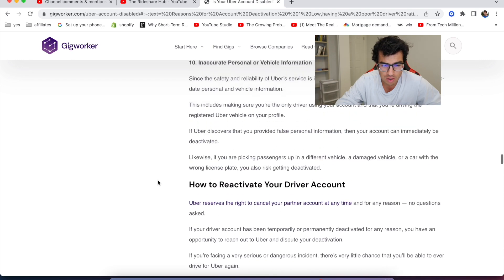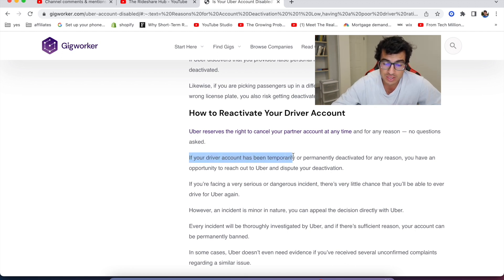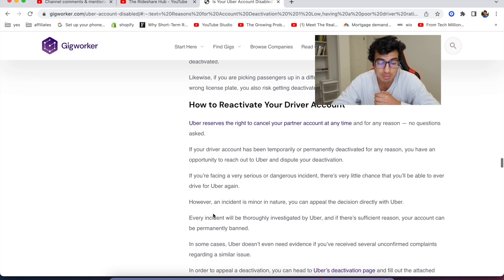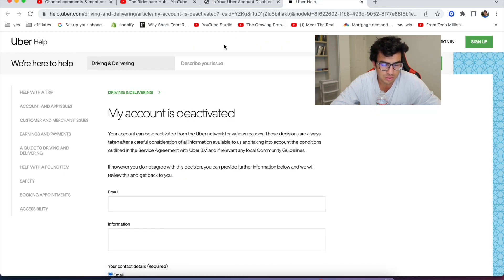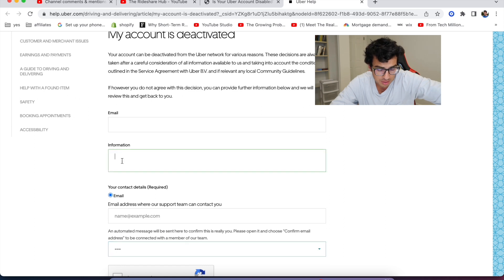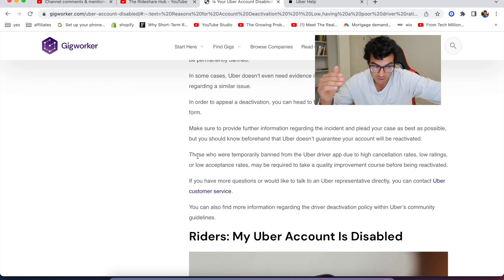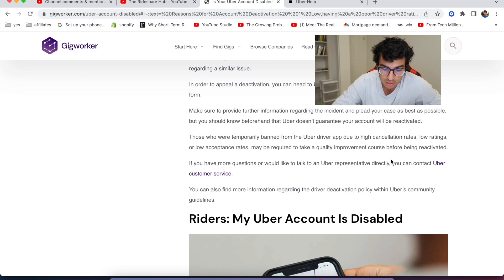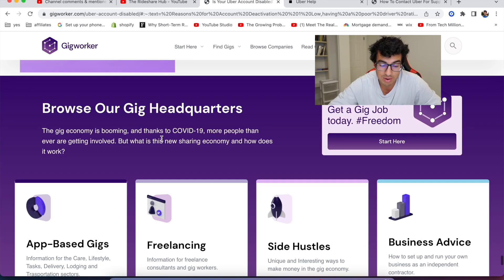How to Submit an Official Appeal to Uber After Deactivation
⭐️Get Your Uber, Lyft, Or Gig Driver Account Reactivated ⭐️

⭐️ Learn How To Make Over $10,000 Per Month With A Faceless YouTube Channel ⭐️

⭐️ Learn How To Make $10,000 Per Month on TikTok Shop ⭐️

⭐️ Learn How To Make Over $10,000 Per Month With Shopify Dropshipping ⭐️

Rideshare Professor
Dustin is Driving
Rideshare Revolution